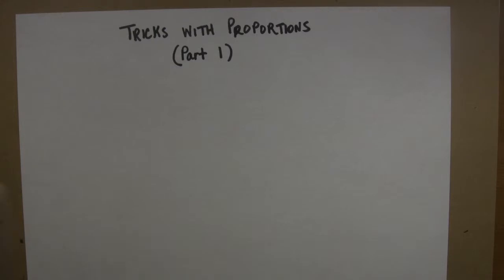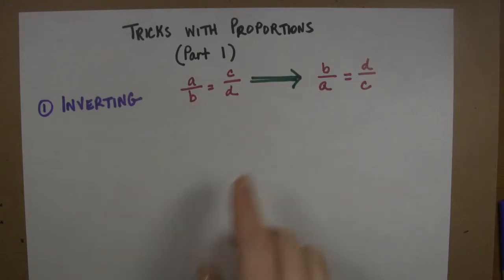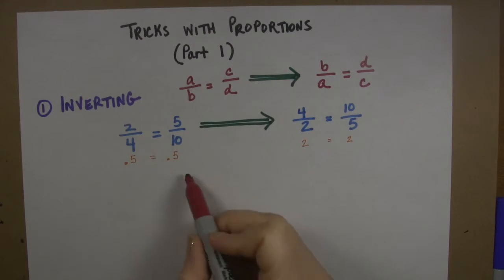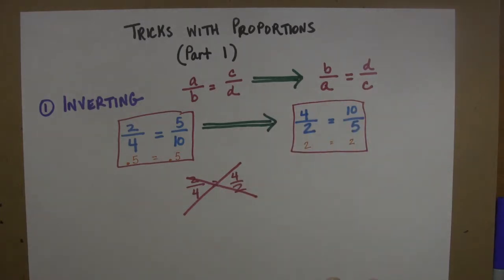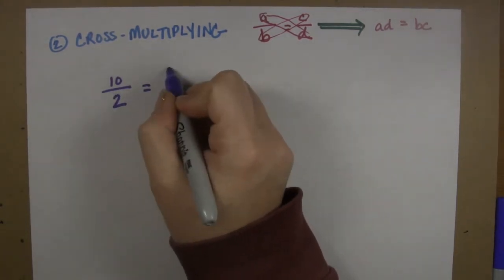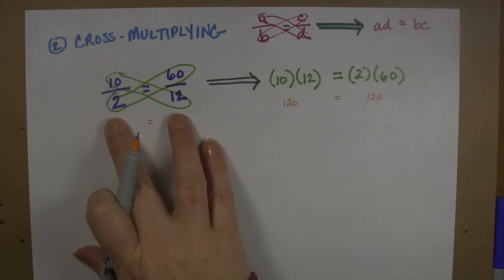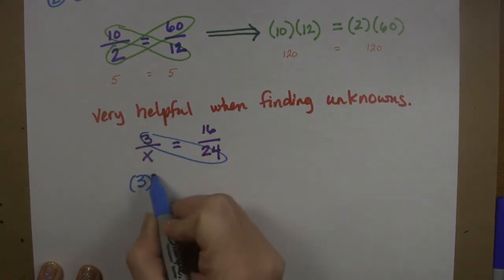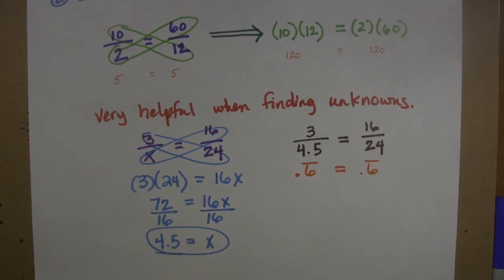Tricks with Proportions, Part 1